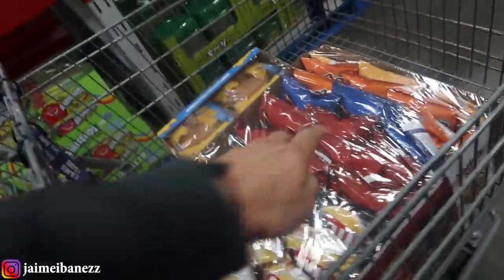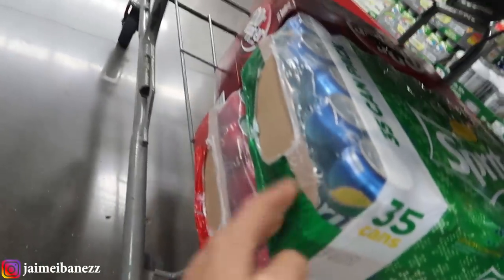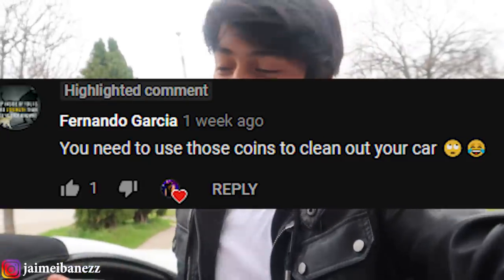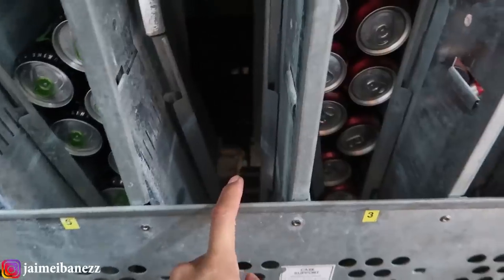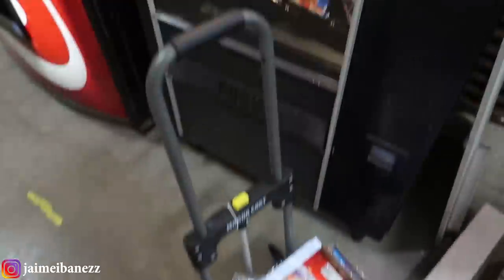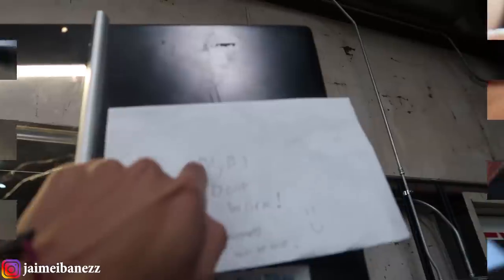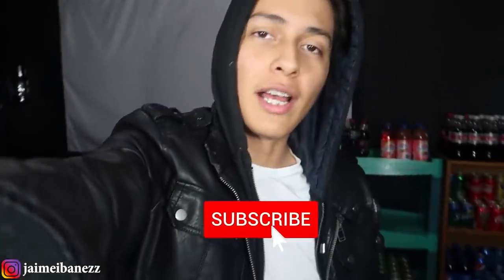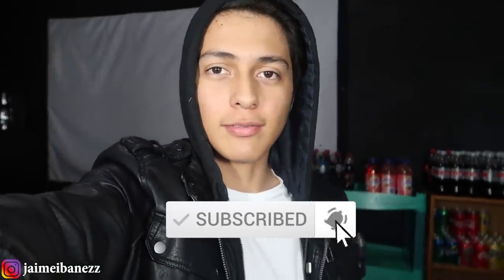Pulling Cash From My Vending Machine Location 2019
Hey guys today i will be Pulling Cash From My Vending Machine Location. This is one location that you guys have not yet seen money from so hope yall enjoy. Like the video!! (: